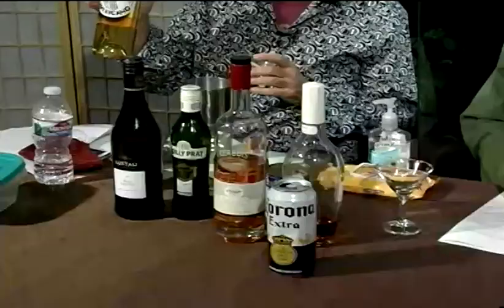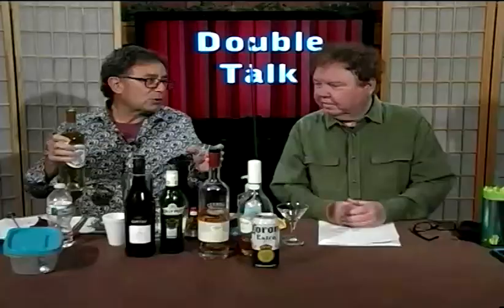Double Talk: Mark Steffen & Michael Mandel 11.7.20 The Burnt Fuselage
The Burnt Fuselage: Weird drinks followed by local badinage.
1 oz Cognac, 1 oz Grand Marnier, 1 oz Noilly Prat dry
1.5 oz Armagnac, .75 oz  Grand Marnier, .75 Fino Sherry (you can use Reisling)